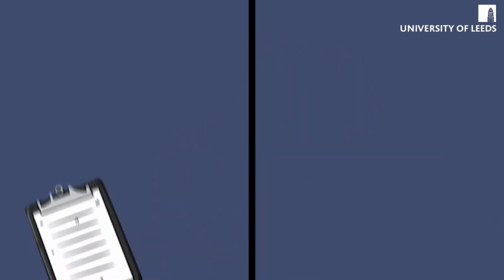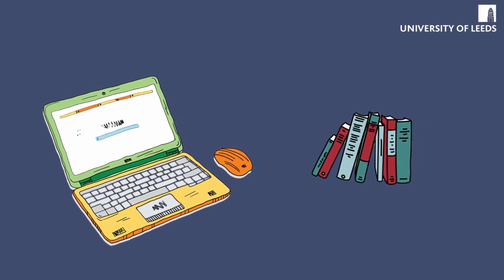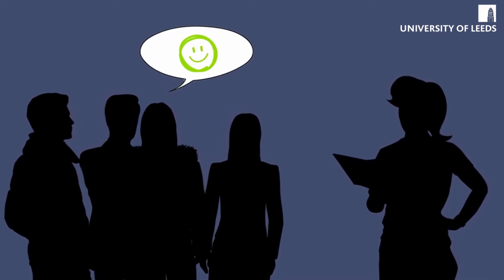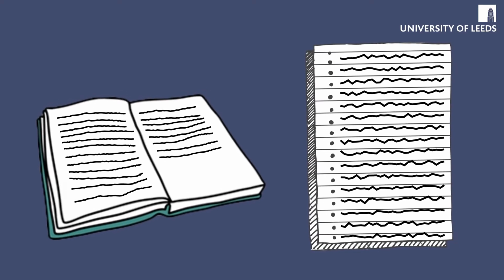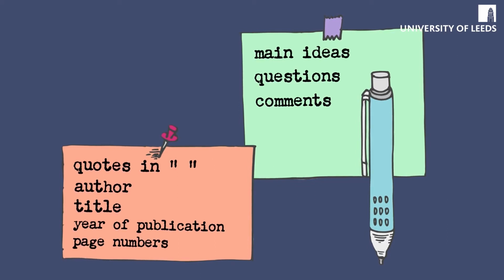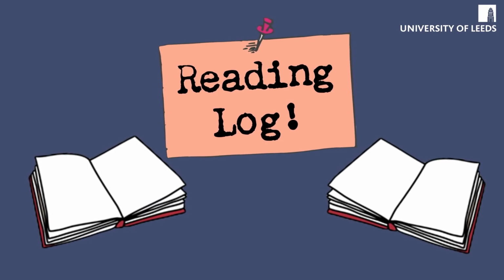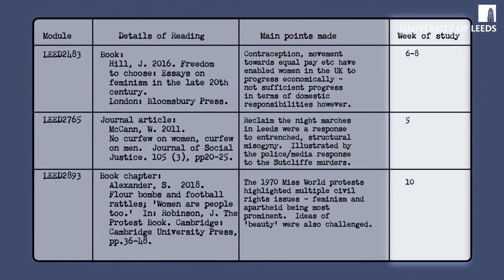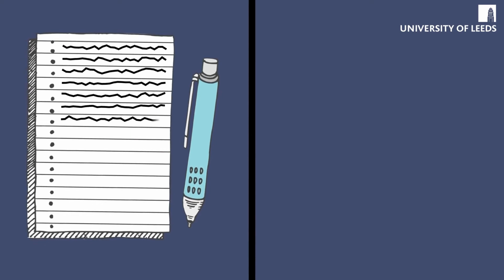FS - Reading at university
Tips on how to manage your course reading.